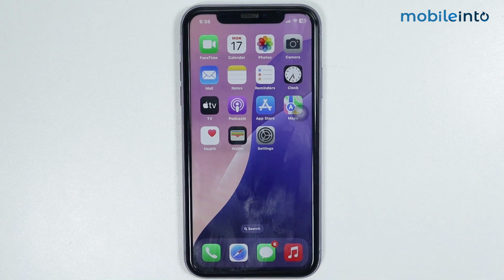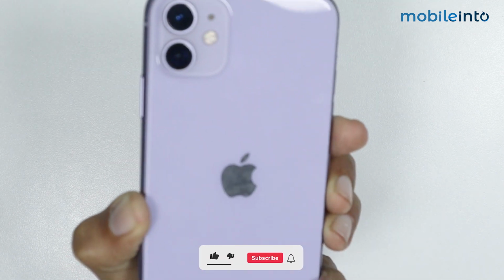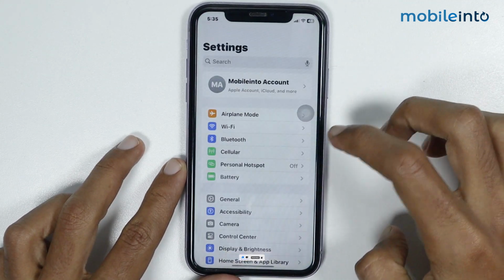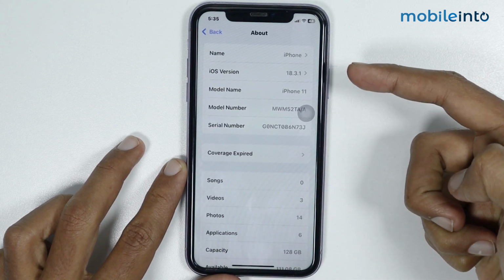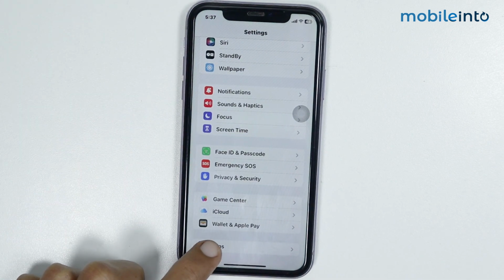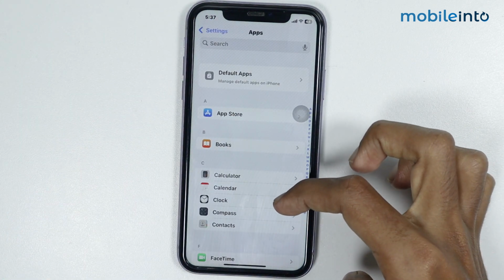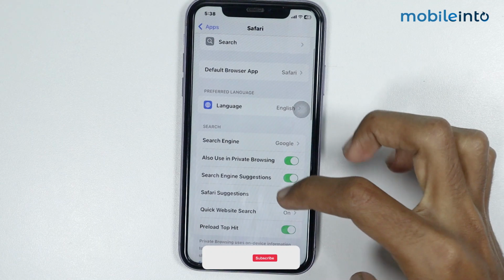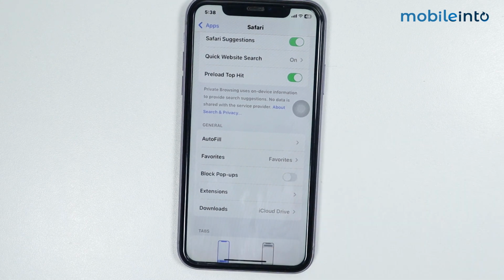(iOS 18) How to Block Ads on iPhone 11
How to block ads on iPhone 11. To remove pop-up ads or disable application ads on iPhone 11, follow these steps.